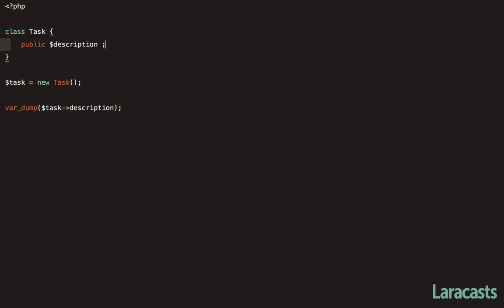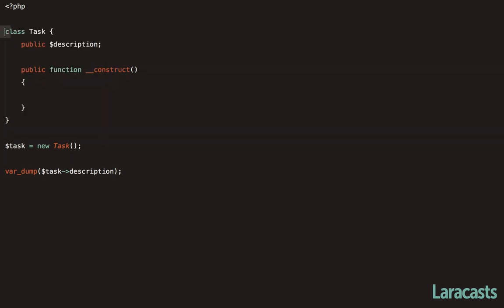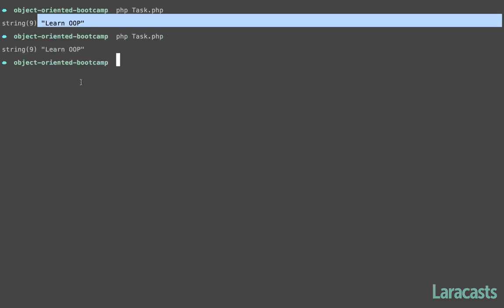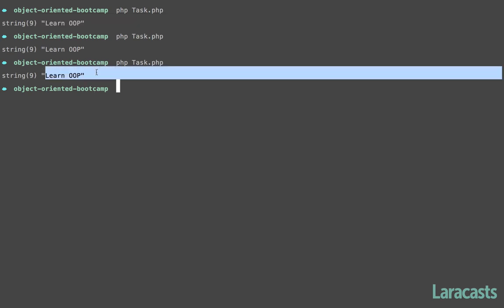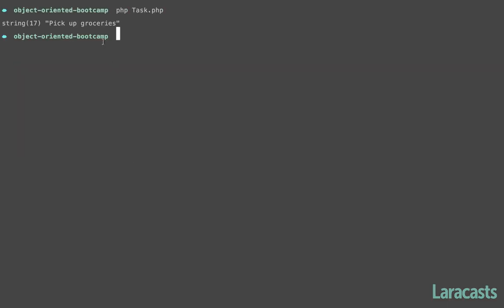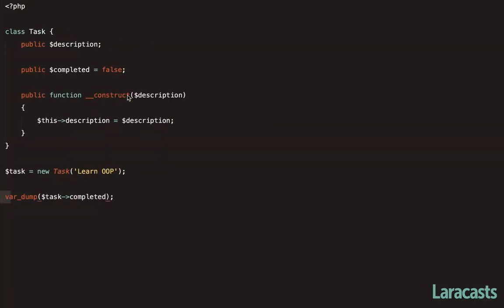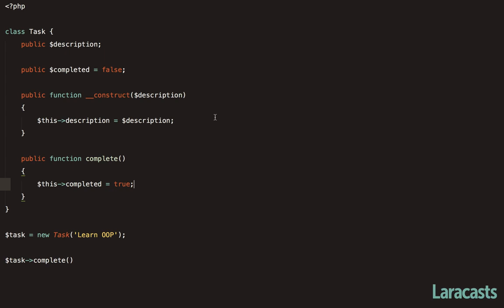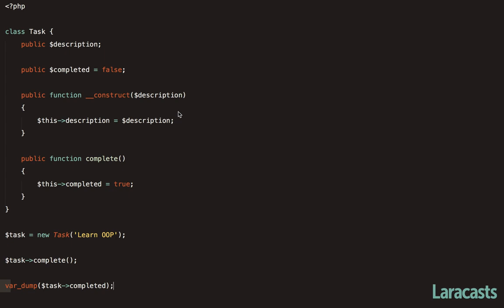Create PHP Classes with easy examples | Classes in PHP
In this object-oriented PHP( OOP PHP)  tutorial you will learn how to create PHP classes.
In This OOP PHP tutorial, I have shown many examples of a PHP class.